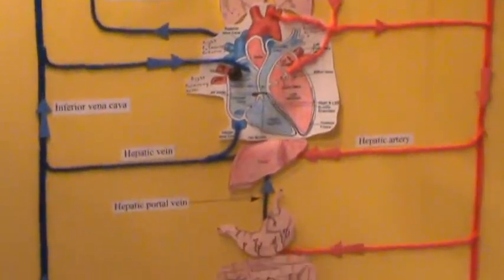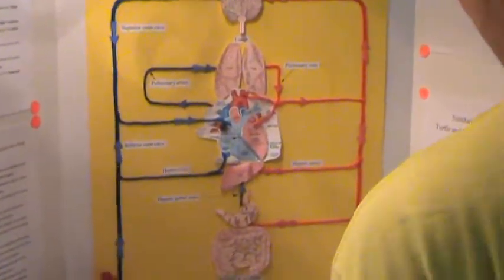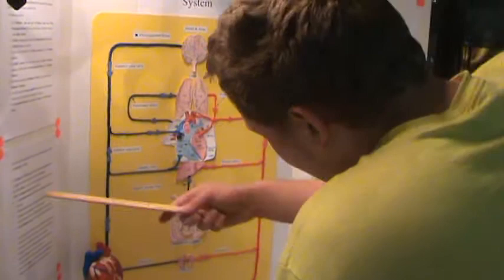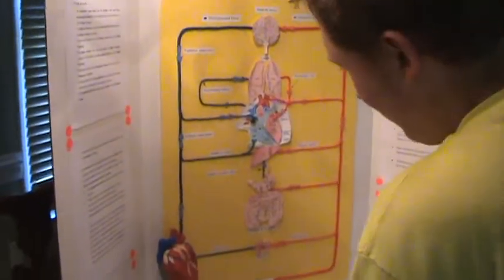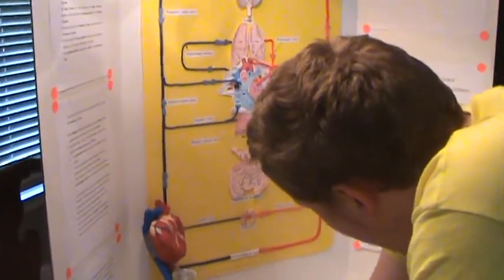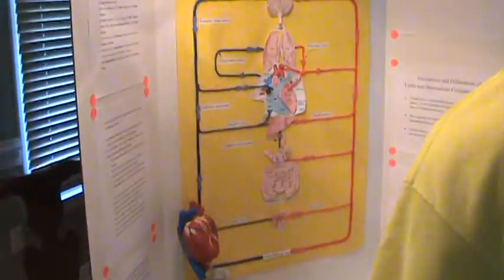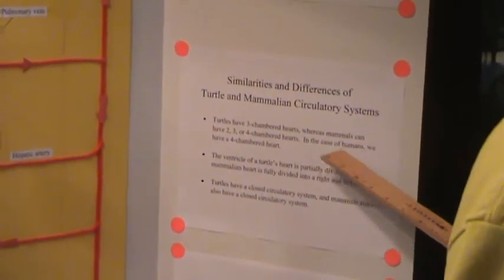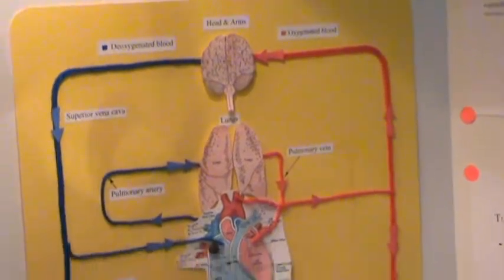Josiah Carroll Human Circulatory System